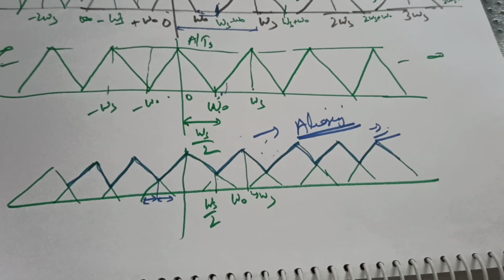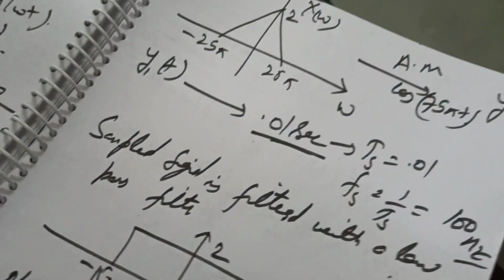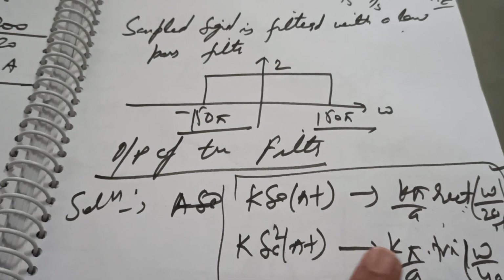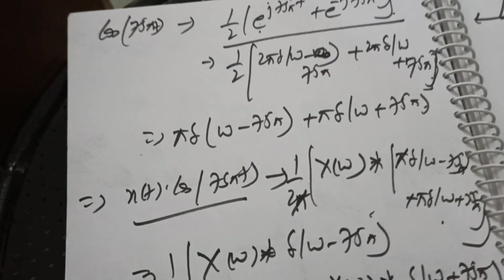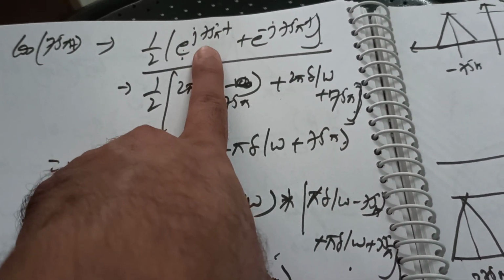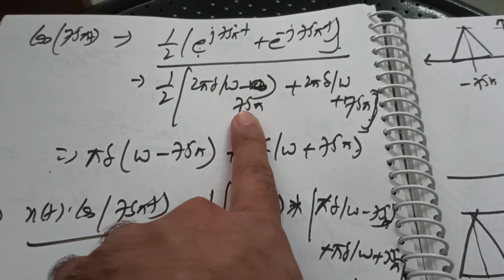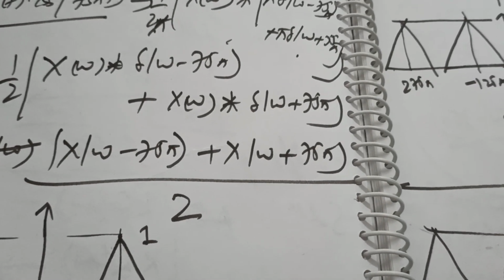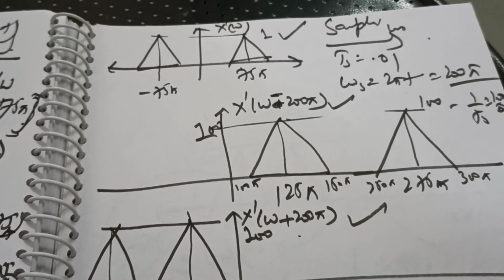SS l 39